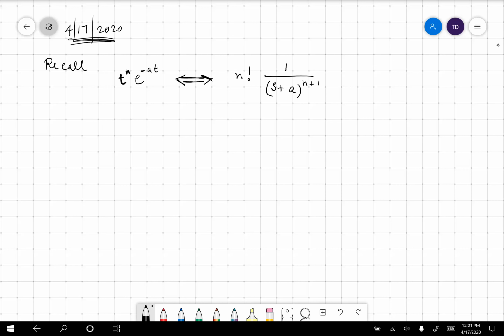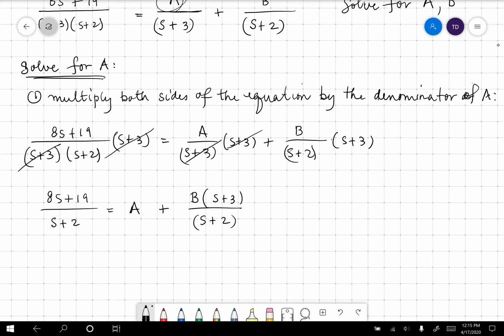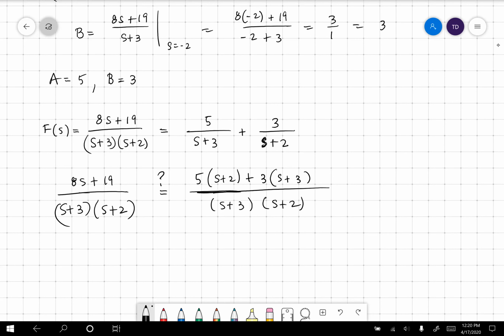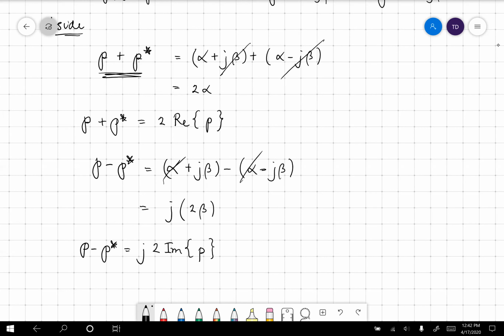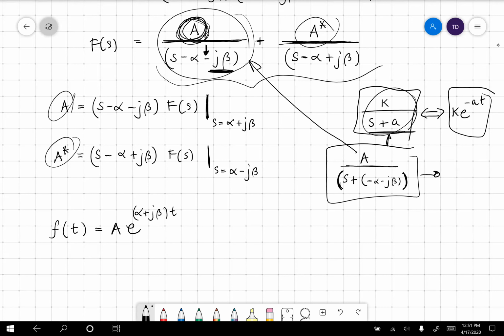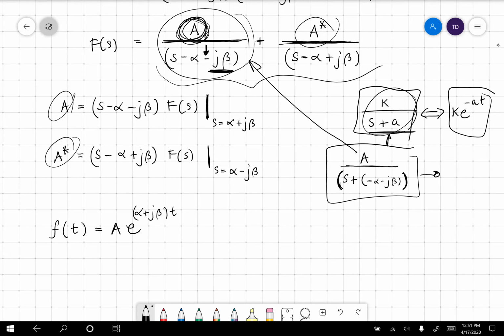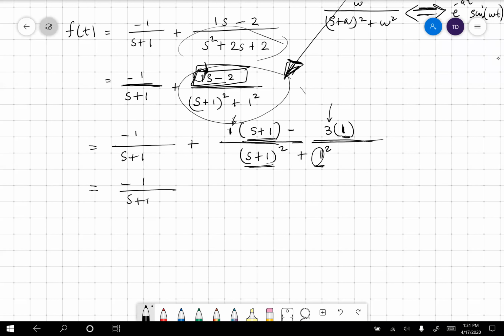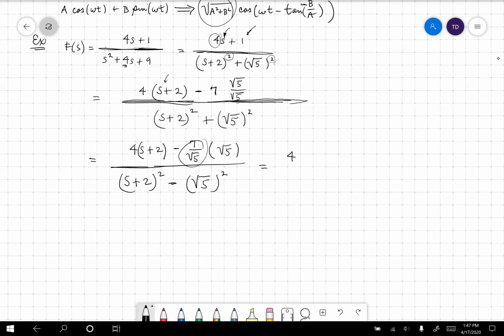EGR 20003 Lecture 04 17 2020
Partial Fraction Expansion with Simple Poles and Complex Conjugate Poles.